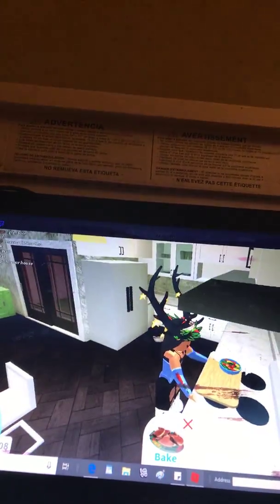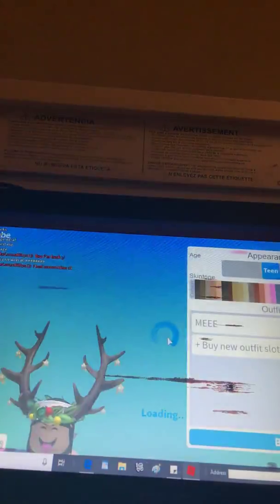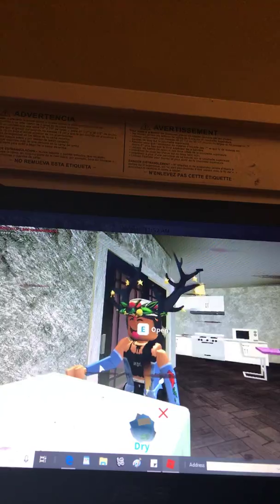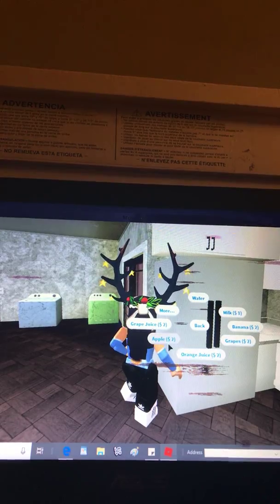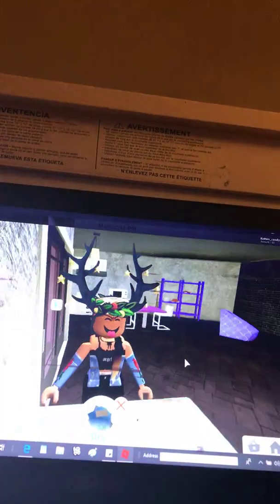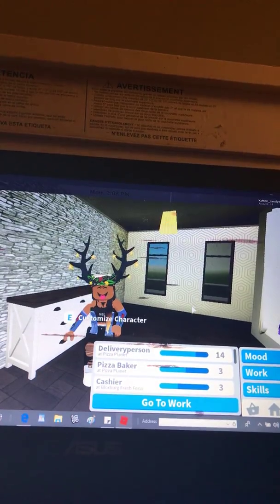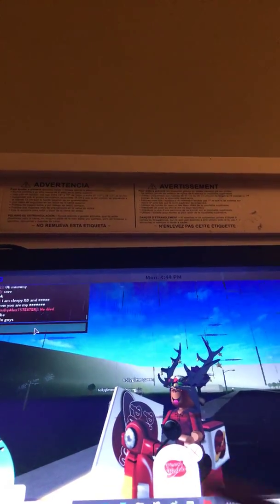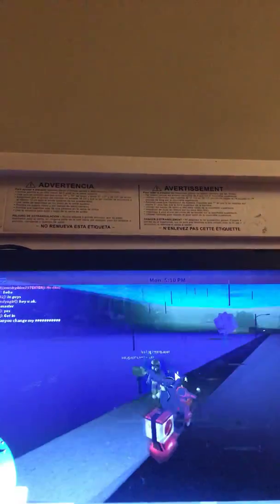Daily rountine in bloxburg 💛